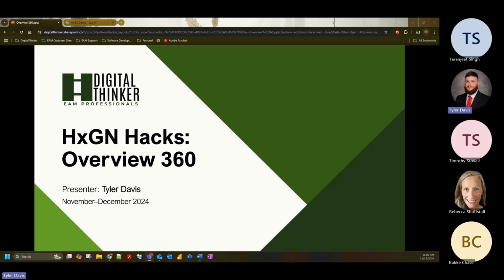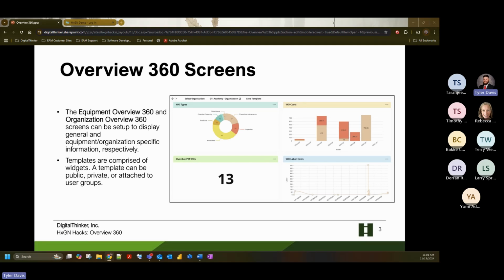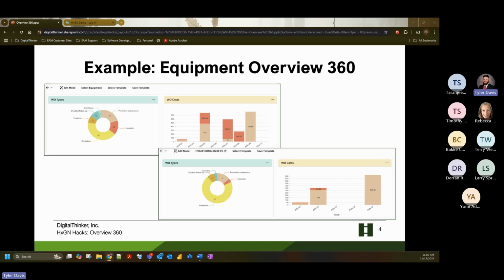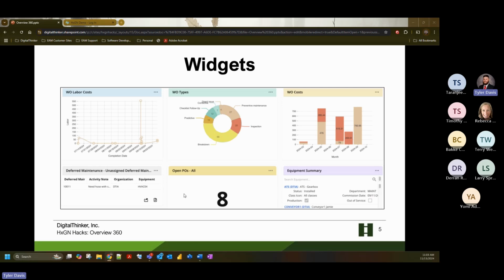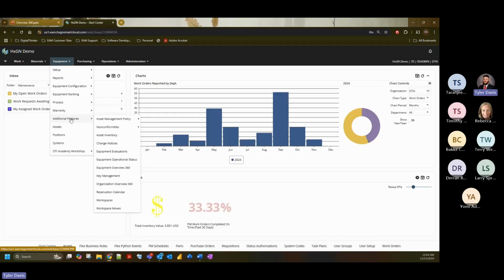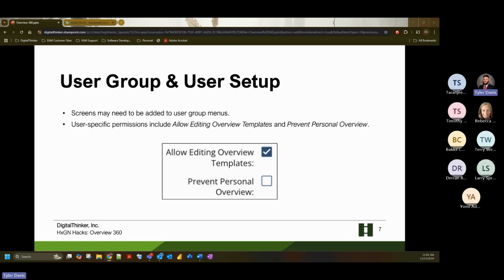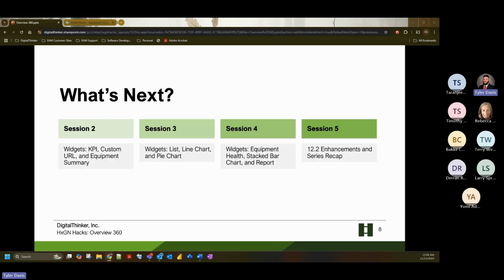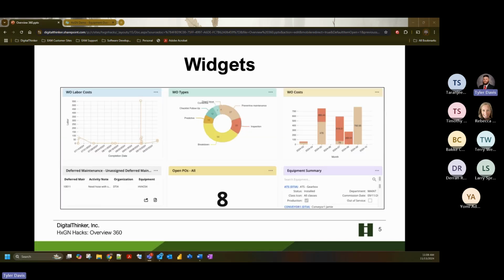HxGN Hacks | Overview 360 - Session 1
📌 About This Video: Join Tyler for Part 1 of a five-part HxGN Hacks series focused on Overview 360.